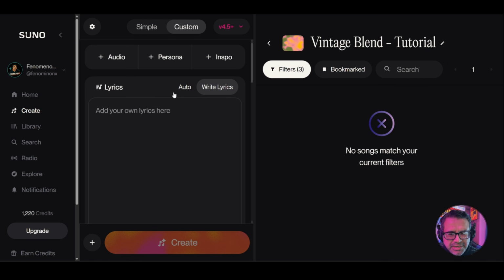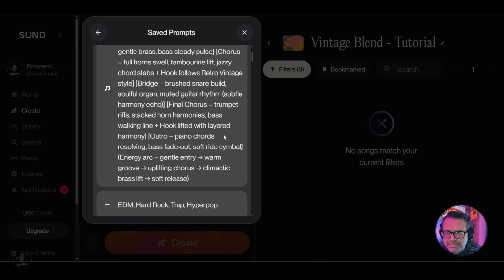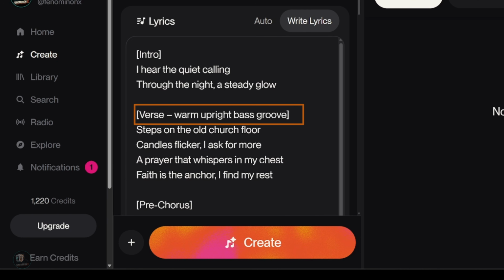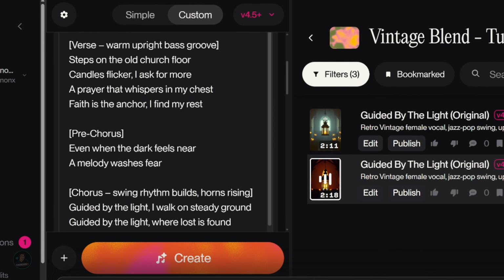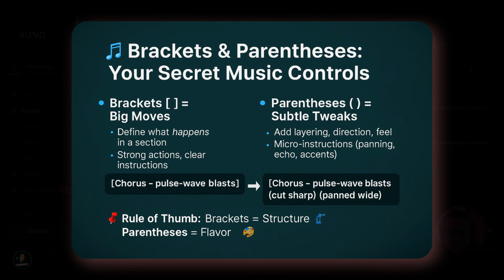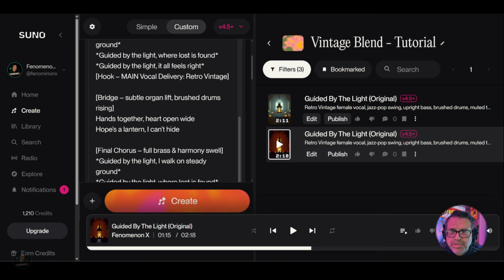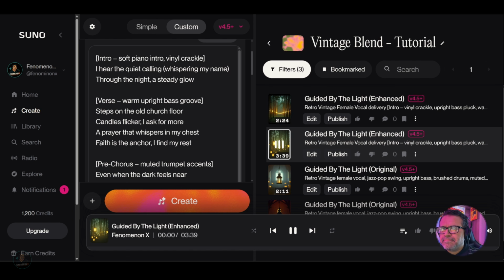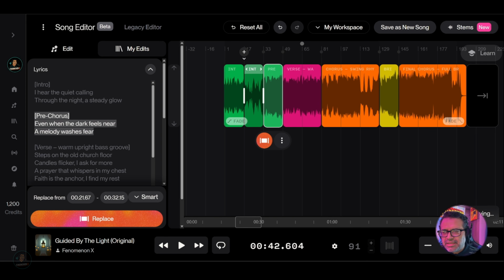Original vs Enhanced Vintage Blend Suno AI Music Showdown 2025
FX Co-Producer isn’t just another Suno prompt helper…

It’s a full creative A.I. music workflow system designed to help you create better songs with more control, better direction, and less frustration.

🎛️ Build powerful structured prompts for Suno
🧠 Generate ideas faster with Prompt Genie
💾 Save Projects & return later
✍️ Edit Lyrics inside your workflow
🎤 Shape vocal energy & delivery
🔥 Explore Signature Presets & Subsets
🎵 Organize creative direction before generation
📂 Store prompts inside Prompt Vault
⚡ Instantly spark new song concepts with Surprise Me
🎚️ Refine vibe, pacing, atmosphere, storytelling & emotion

Most people throw random words into A.I. music generators and hope something good happens.

FX Co-Producer was built to help creators direct music intentionally.

Whether you're creating:
• Cinematic emotional tracks
• Viral TikTok songs
• Lo-fi
• Dark trap
• Country
• Hyperpop
• Ambient worlds
• Anime-inspired soundtracks
• Story-driven music

FX Co-Producer helps transform rough ideas into structured creative direction for top A.I. music generators like Suno.

🎧 Built by FenomenonX

• Suno Tutorials
• Prompt Engineering
• A.I. Music Strategies
• Vocal Styling Techniques
• Cinematic Music Creation
• Creative Workflow Experiments

Follow Me on Suno! 🚚🚛🚒🚗🚓🛺🚓🚗🚌🚐

🎙️ Ready to take your vocal recordings to the next level? In this tutorial, I’ll show you **All About Suno Music Contests and How to Enter!** – using one of the most powerful AI music tools available today!

💡 Whether you're a beginner or seasoned creator, you'll learn:
-How to start feeling comfortable about using Suno’s AI Music Generator

👉 Need help or have a question? Drop a comment – I reply to almost everything!

Whether you're creating:
• Cinematic emotional tracks
• Viral TikTok songs
• Lo-fi
• Dark trap
• Country
• Hyperpop
• Ambient worlds
• Anime-inspired soundtracks
• Story-driven music

🎧 Built by FenomenonX

• Suno Tutorials
• Prompt Engineering
• A.I. Music Strategies
• Vocal Styling Techniques
• Cinematic Music Creation
• Creative Workflow Experiments

 In this video, I kick off a new series where I compare two versions of the same AI-generated song:
Original – created without brackets & parentheses

Enhanced – upgraded with strategic brackets & parentheses to control instruments, vocals, and style

This series is designed to show how much more powerful your songs can be when you master prompt structure. Today’s example is created in a Vintage Blend style 🎷🎤✨
💡 Drop a comment and let me know which version you prefer – the Original or the Enhanced!